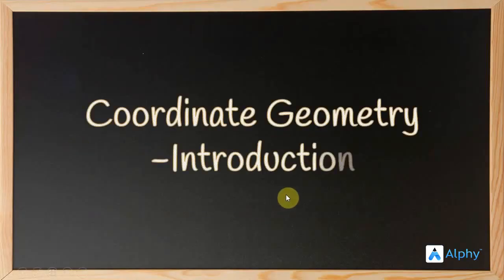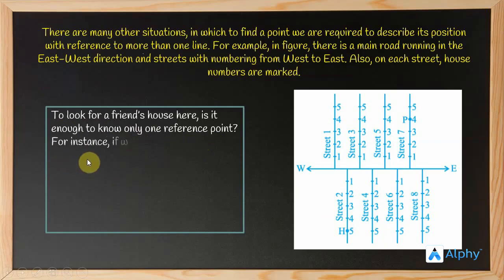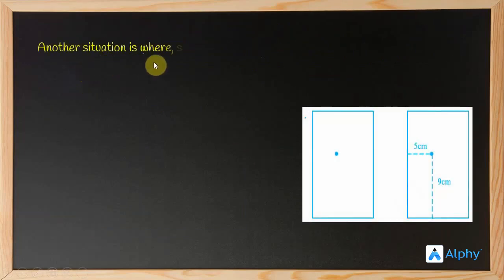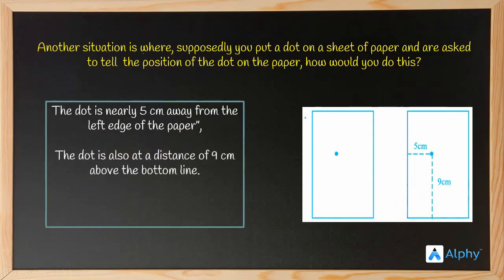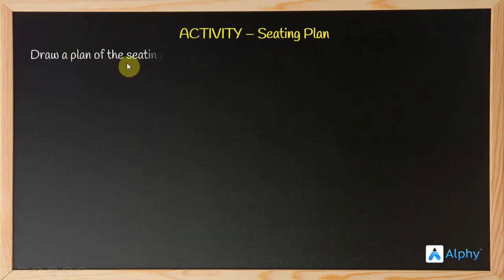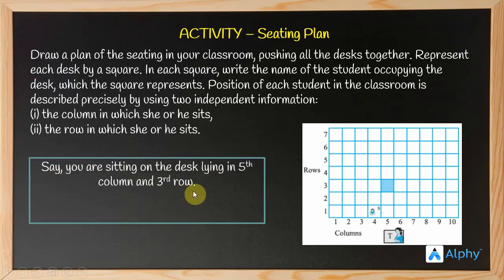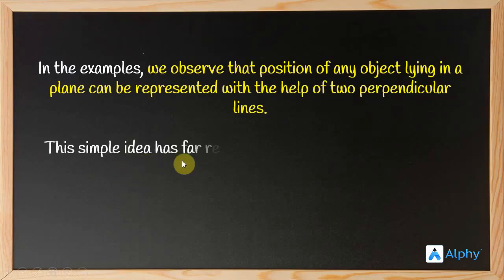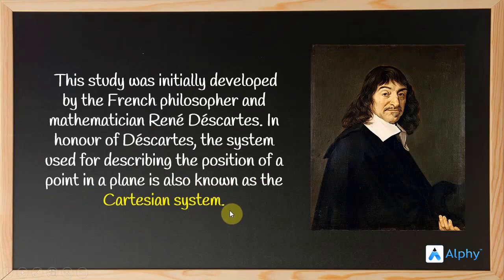Coordinate Geometry Introduction | 9th CBSE | Maths | Alphy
In this video, you will learn basics about coordinate Geometry and how to identify a position of a points based on two coordinates.